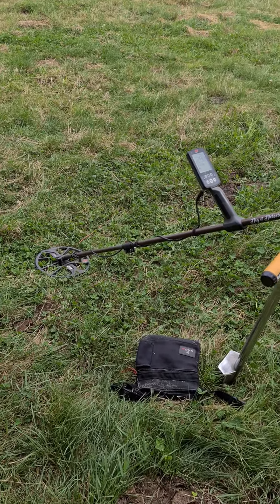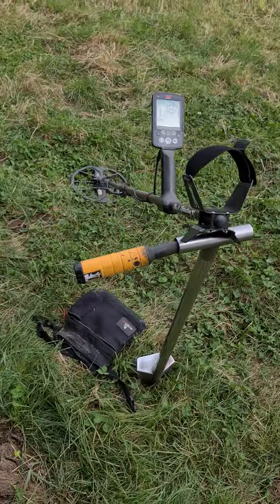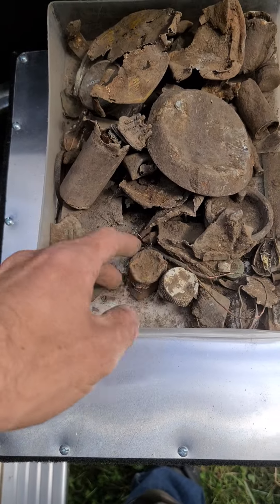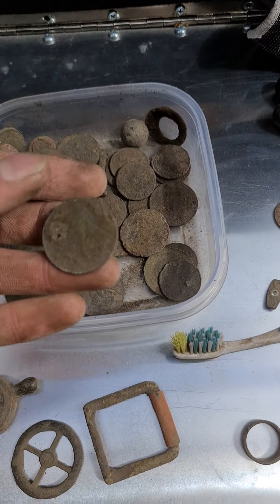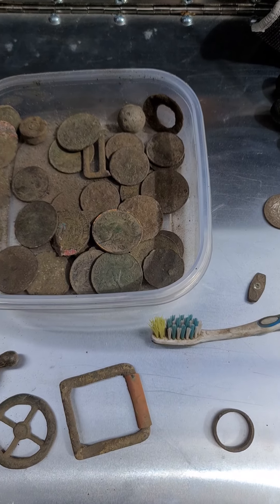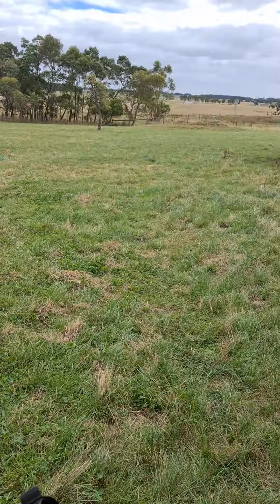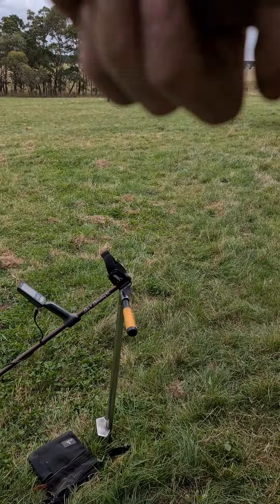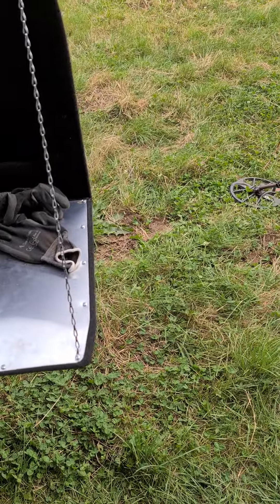New site new finds🙌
Just a short video showing today's site. I have only just been granted this permission yesterday. This is my first 2 hours in today👍⛏

EQUIPMENT FEATURED IN VIDEOS:

Detect-Ed Treasure Pouch.

Tyger Stainless Steel Digging Tools.